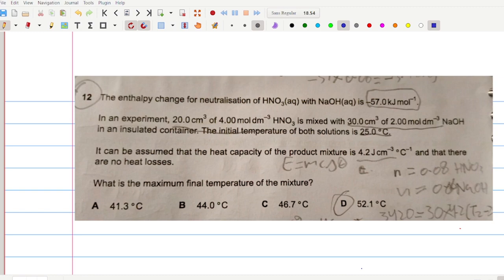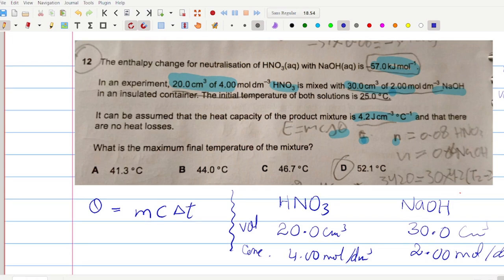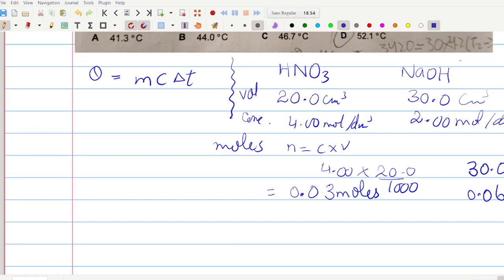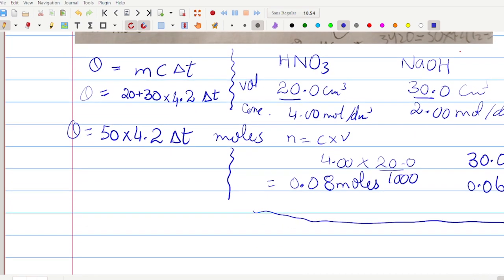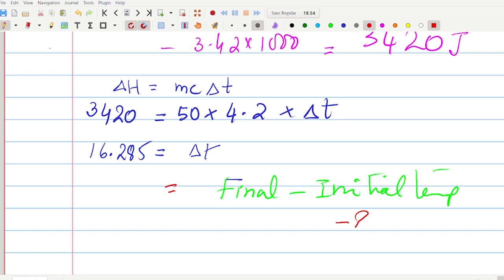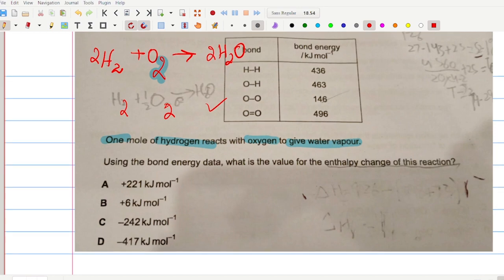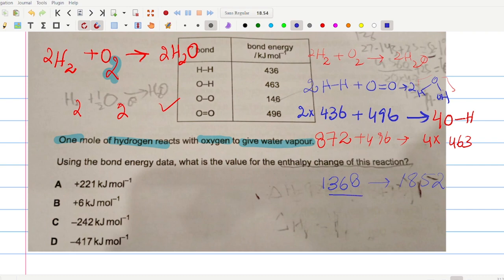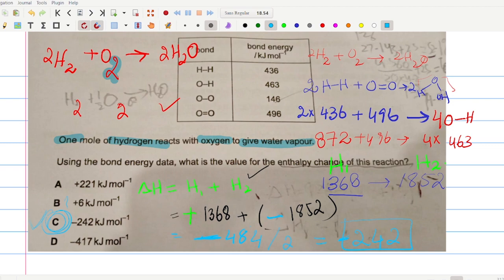2023 M/J /13 /9701 chemistry Q#12 and 13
2023 M/J /13 /9701 chemistry Q#12 and 13